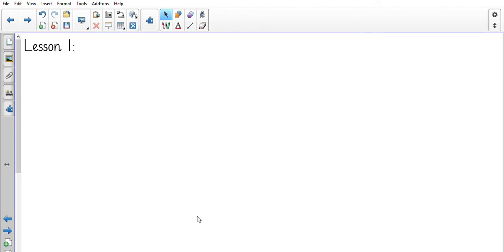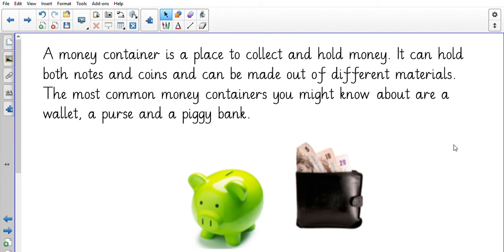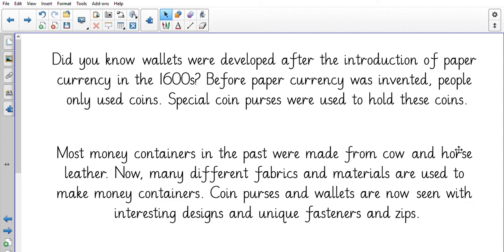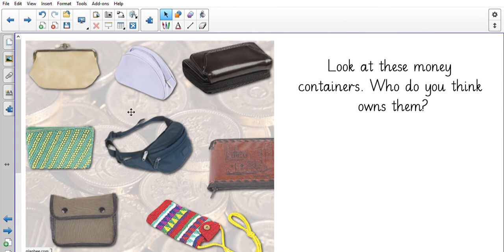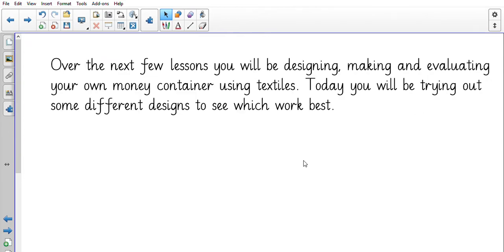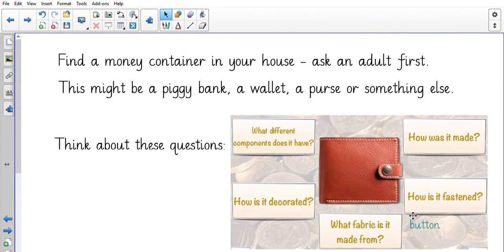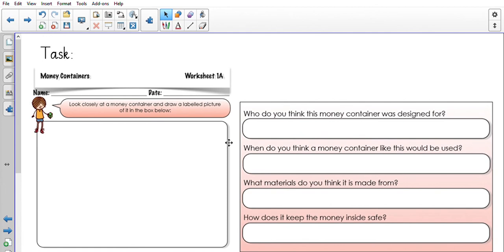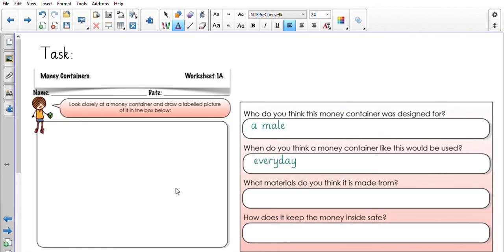Y4 Week 4 DT Lesson 1